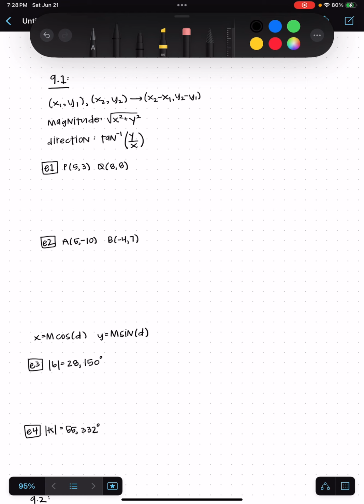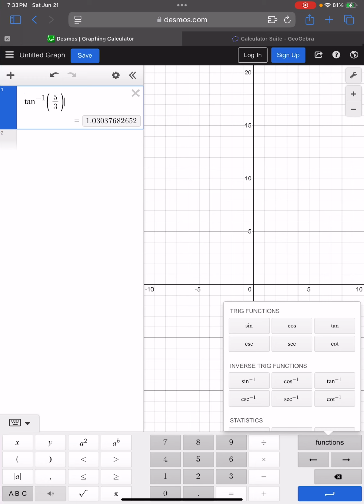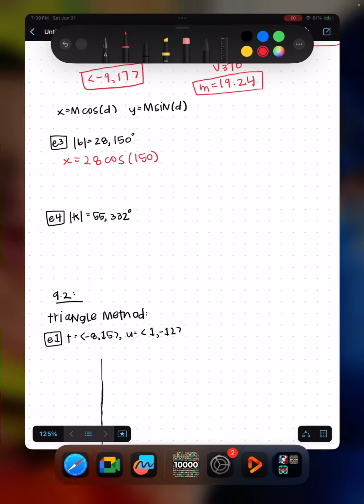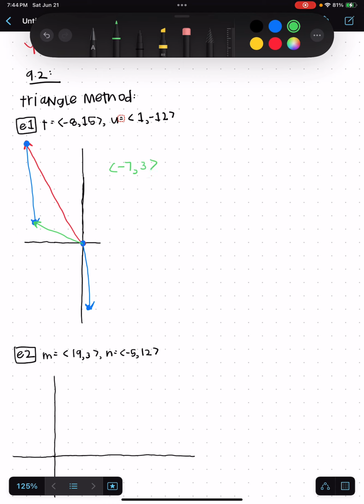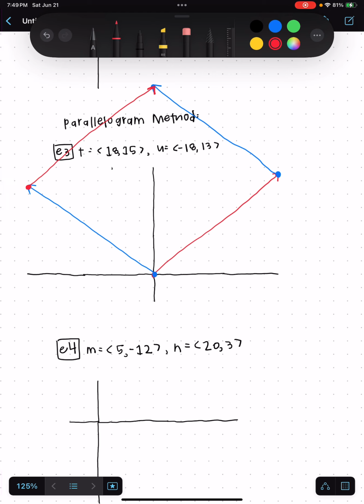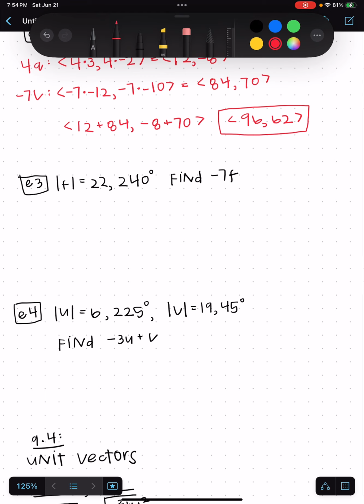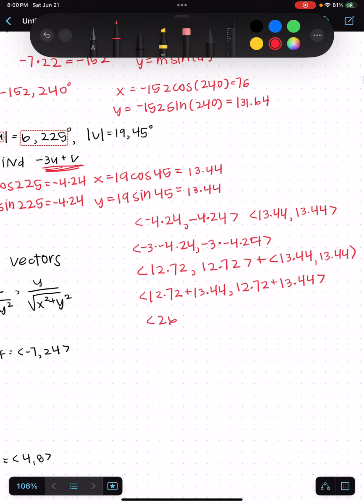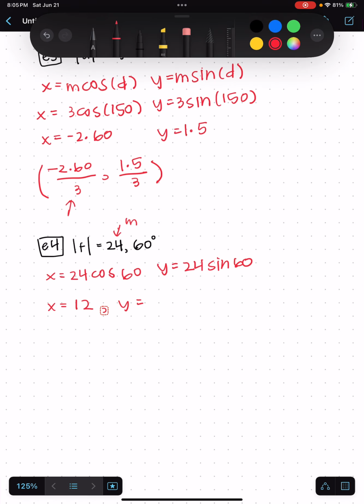Elise Unit Nine